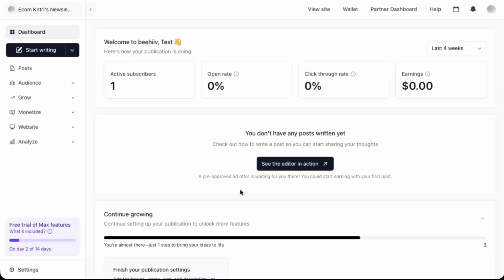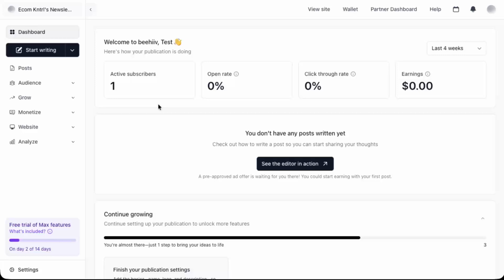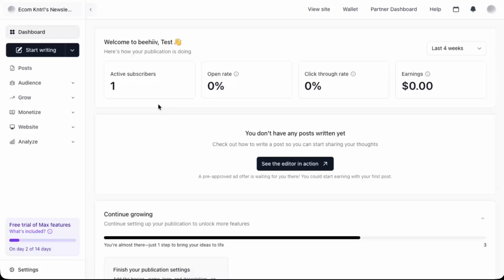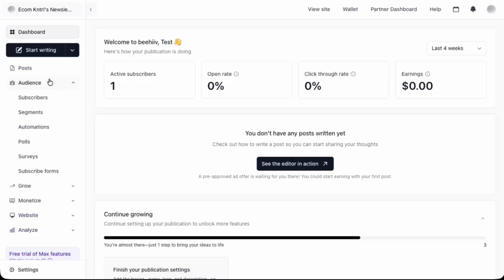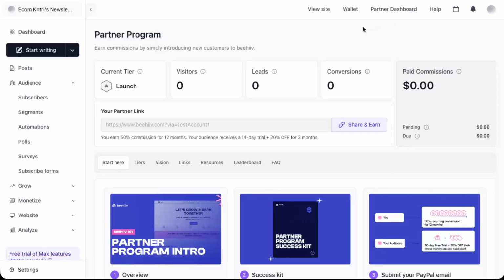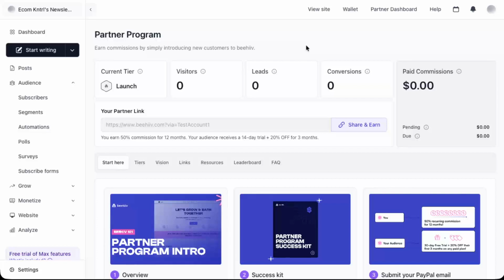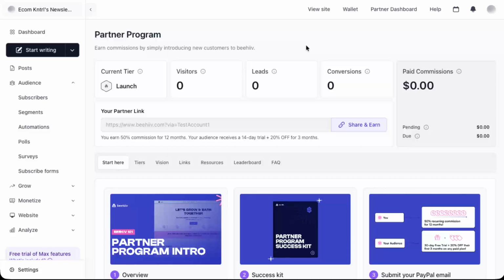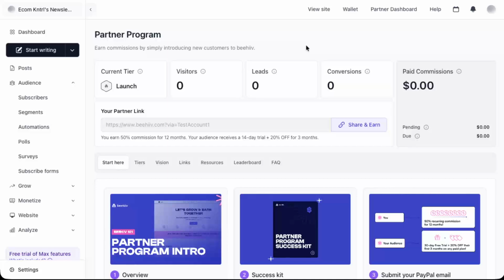How To Find BeeHiiv Referral Code (2026) | Account Settings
"In this video, you’ll learn How to find BeeHiiv referral code step by step, even if you’re completely new to the platform. I’ll walk you through exactly where to click inside your BeeHiiv dashboard so you can quickly locate, copy, and start using your unique referral link. This is the correct and updated method based on BeeHiiv’s current interface, so you won’t waste time with outdated tutorials.

You’ll see the full process in real time, including how to share your referral code and track signups so you can grow your newsletter faster. Whether you’re building a new newsletter or optimizing an existing one, this walkthrough will keep things simple and clear so you can follow along and implement it immediately."